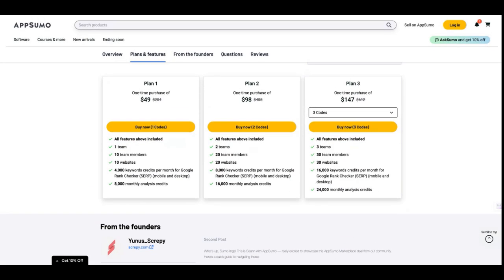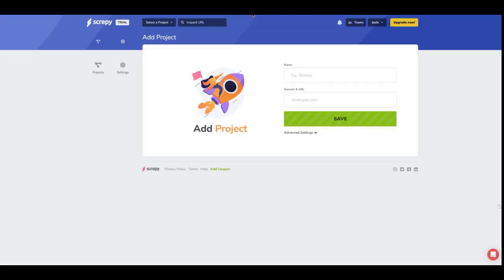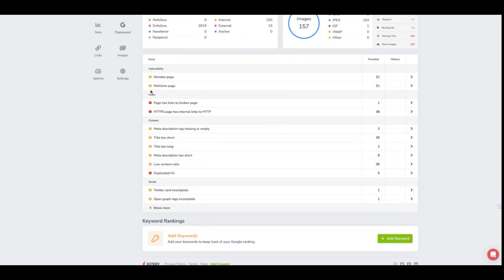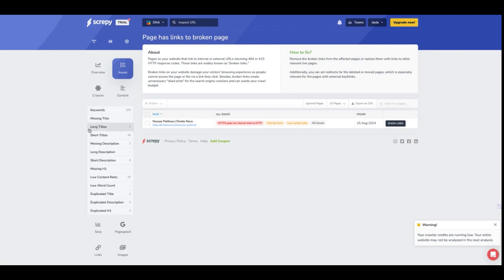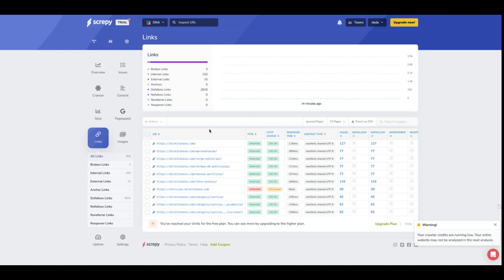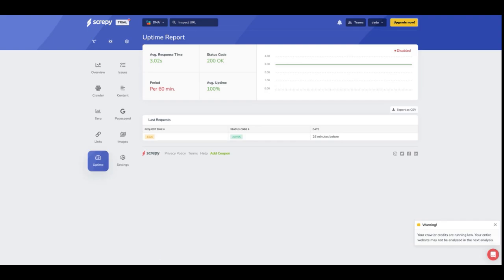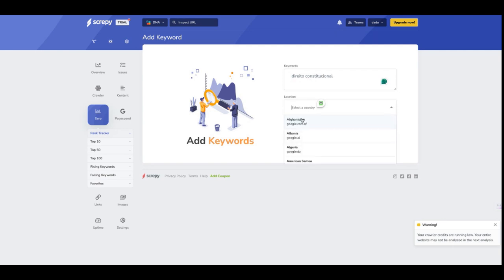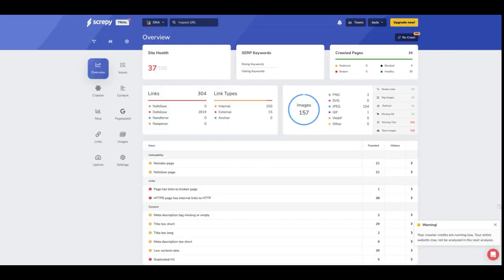Screpy Review and Tutorial: AppSumo Lifetime Deal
FREE EBOOKS